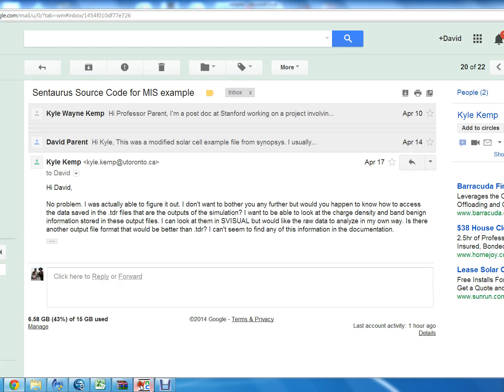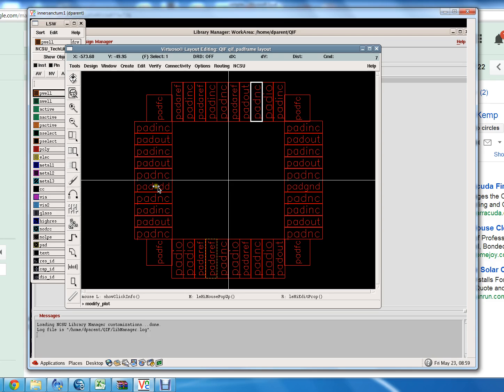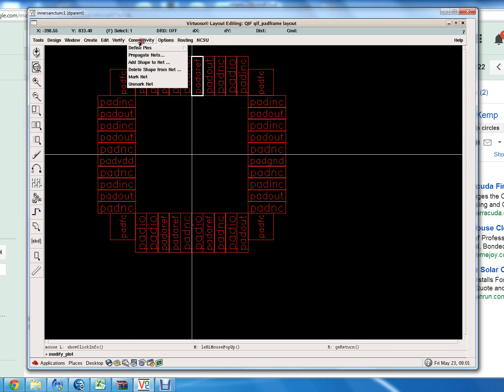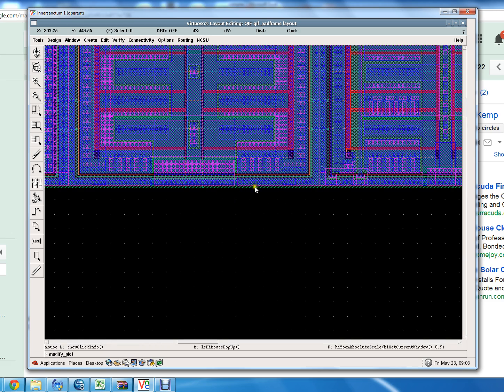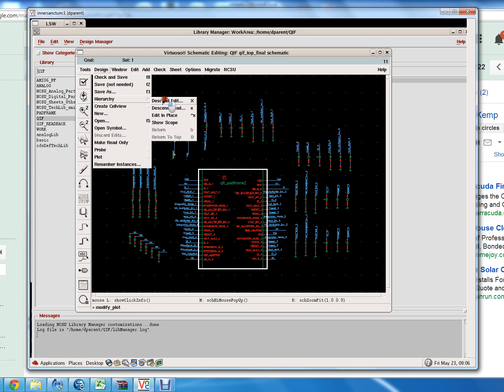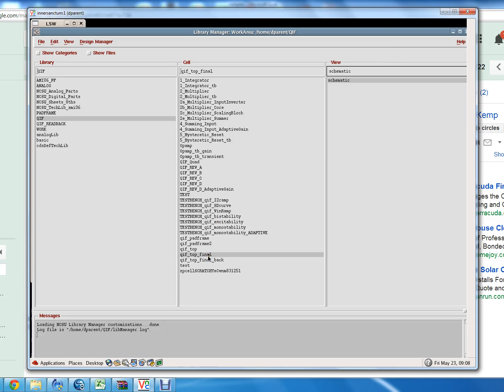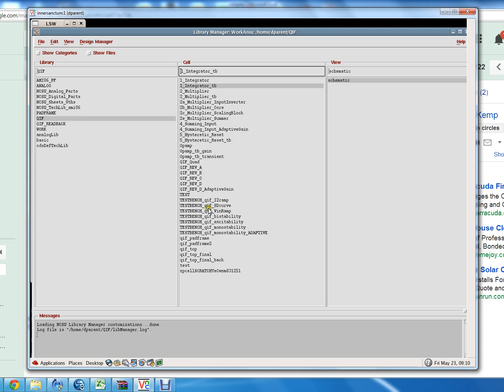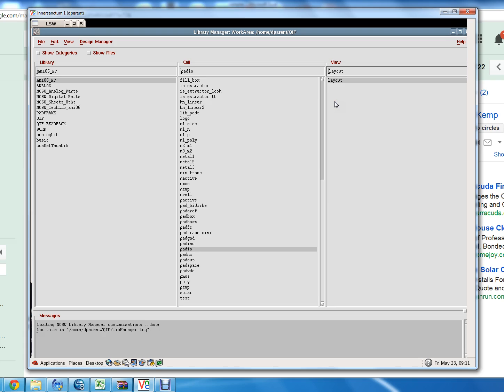Using the Tanner tools Padframe with MOSIS